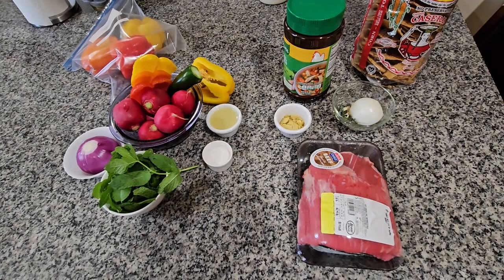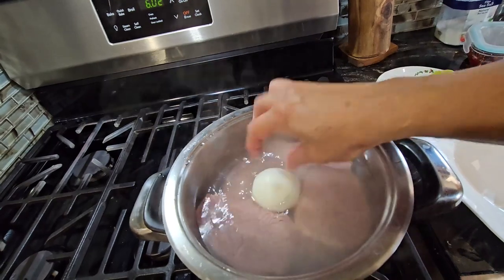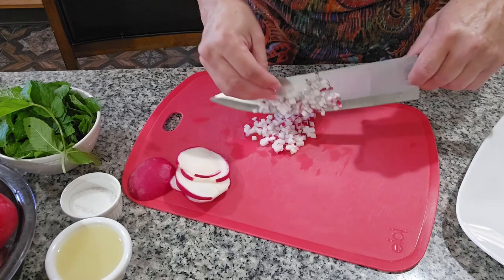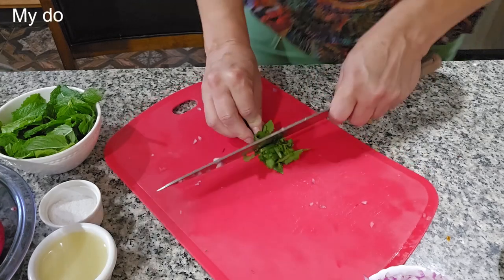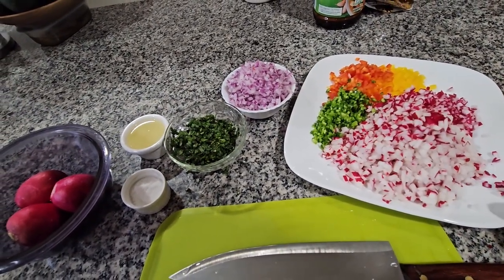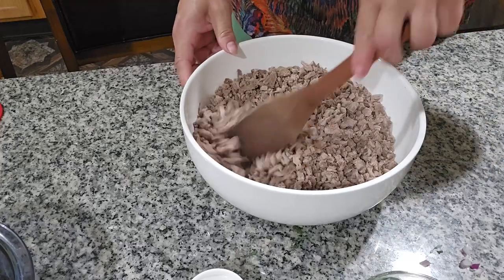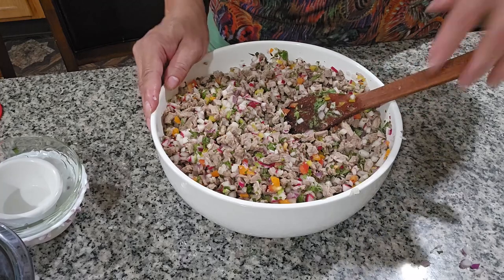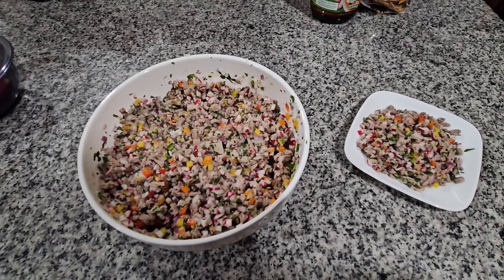Salpicon Recipe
Ingredients you will need:
- 2 lbs of roast beef
- 1/4 onion
- 4 garlic cloves
- 1 tbsp oregano
- 1 tbsp consume de pollo (chicken bouillon)
- 1 tbsp salt
- 5 limes
- mint
- 1 red onion
- 8 radishes
- 1 jalapeno
- sweet bell peppers variety for color
- tostadas or crackers to eat with your salpicon!

I hope you guys enjoyed this video leave a comment on what you think or if you have tried this recipe before.